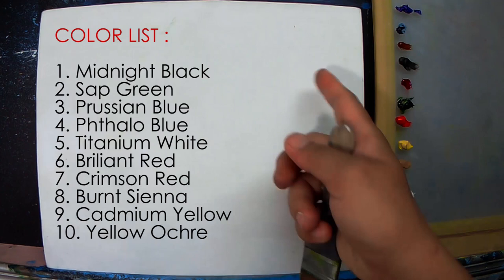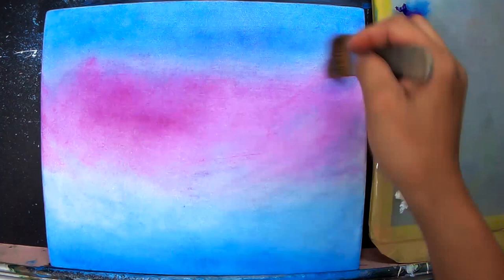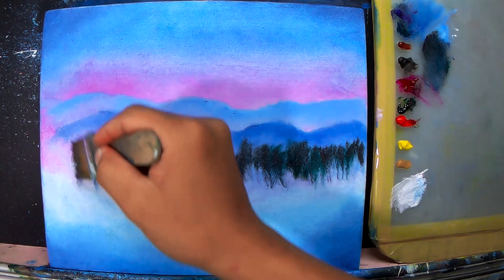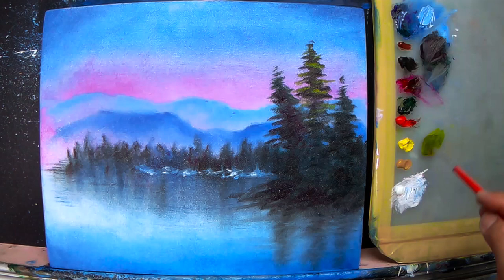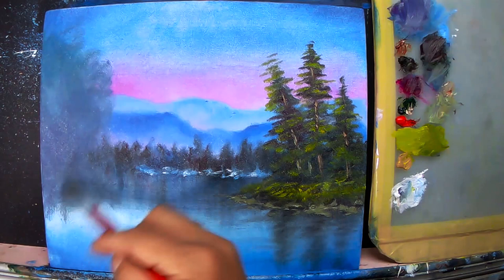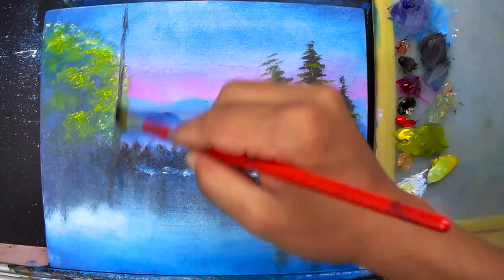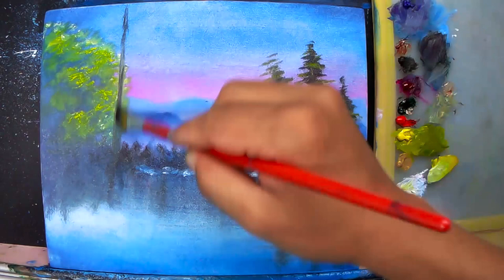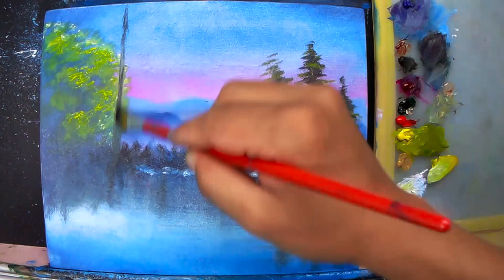I tried following a Bob Ross tutorial Island in the Wilderness | Oil painting tutorial for beginners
Fine art painting techniques, tips and tutorials. This tutorial Island in the wilderness originally by Bob Ross, I tried to follow using my available oil paints on canvas. I like all Bob Ross work's of arts and demonstrations its very unique style and easy to follow to every beginners. " The joy of painting and we don’t make mistakes here, just happy accidents - Bob Ross "

 LIST OF OIL PAINT COLORS

1. Titanium White
2. Midnight Black
3. Phthalo Blue
4. Prussian Blue
5. Sap Green
6. Brilliant Red
7. Crimson Red
8. Burnt Sienna
9. Cadmium Yellow
10. Yellow Ochre